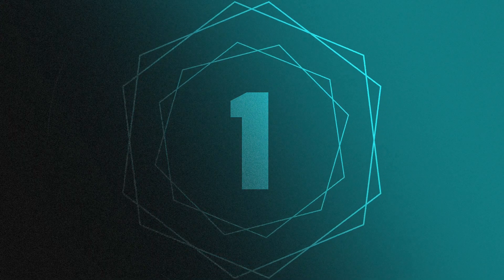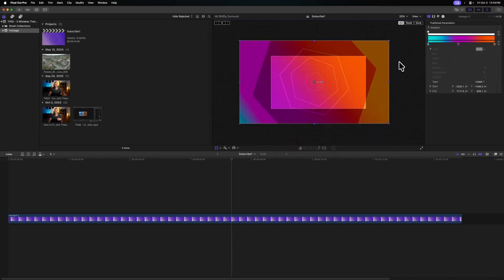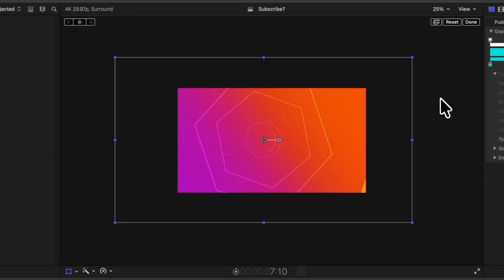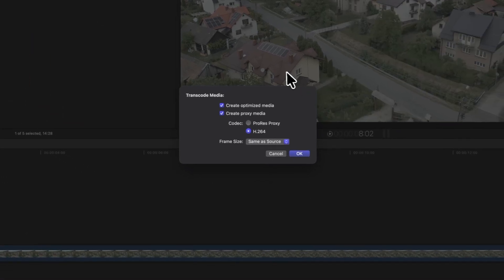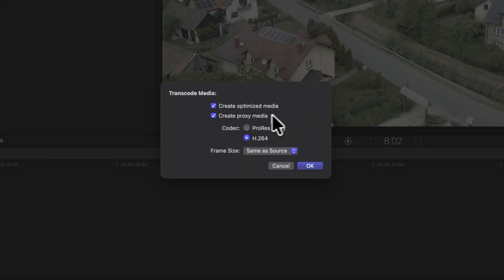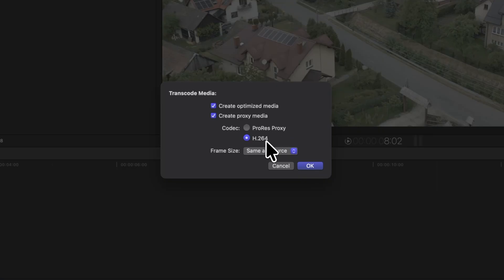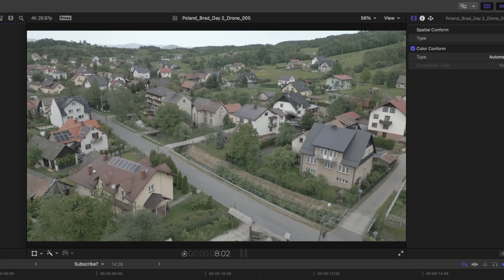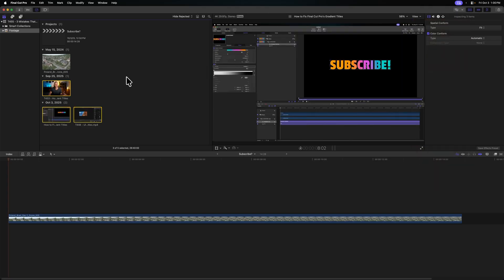Final Cut Pro Running Slow? Here's why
I purchased these drives with my own money.

Final Cut Pro Plugins and Apps Made By Me!

I use Envato for EVERY video!

⏱ Chapters ⏱
00:00 - Intro
00:14 - Disable
01:05 - Video Codec
03:21 - Slow HDD’s